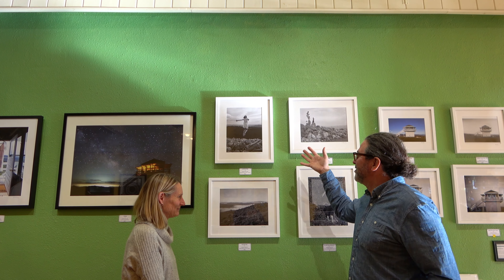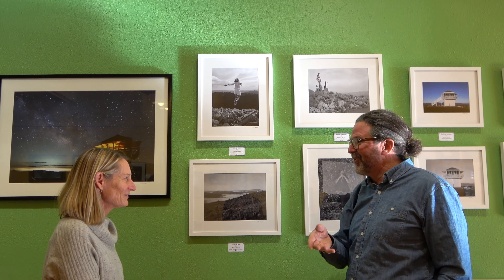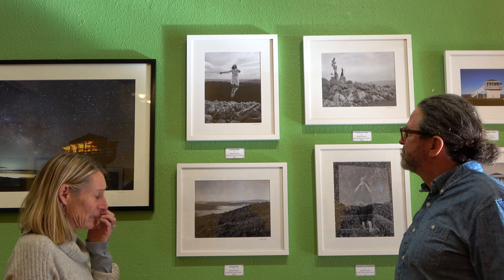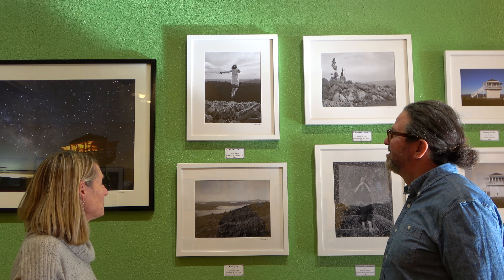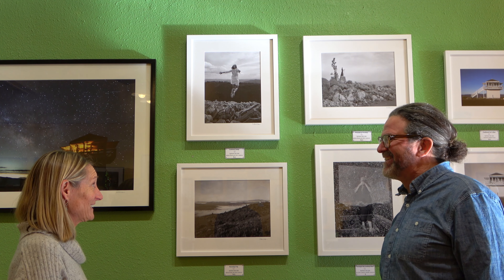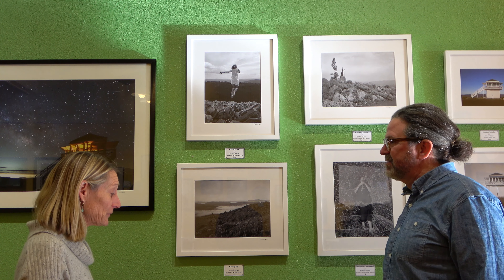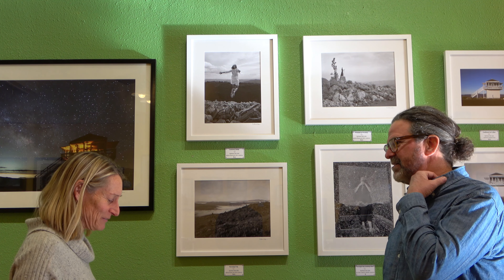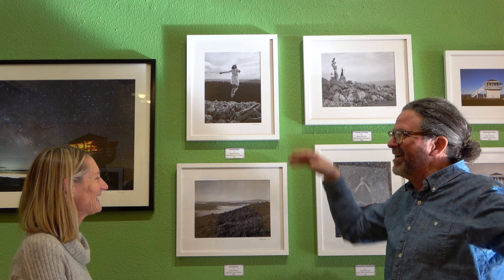A Closer Look: Lookout Jump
Conversations In The Gallery: Barbara McCabe and Dr. Will Lombardi